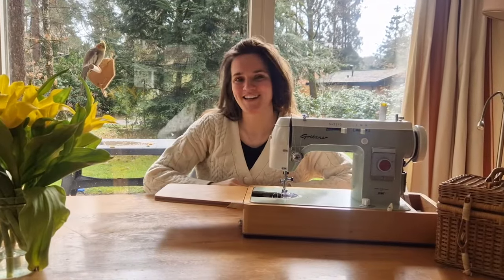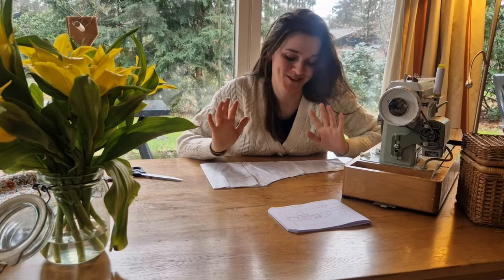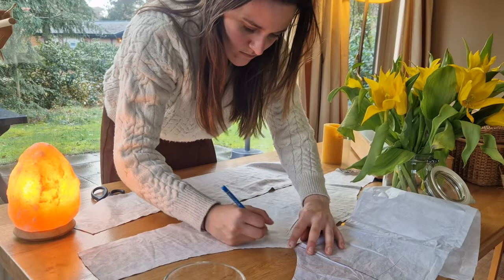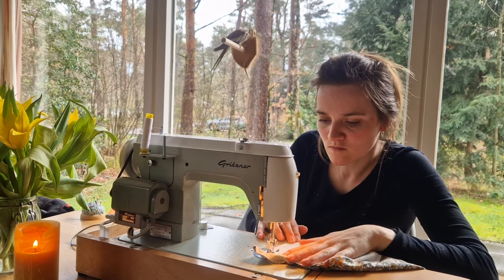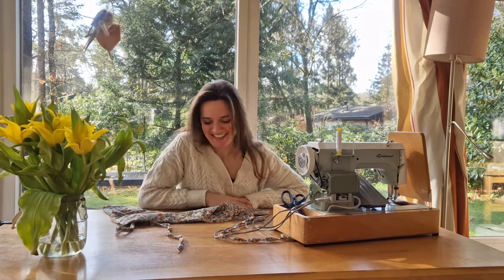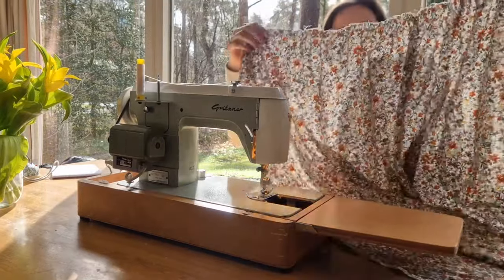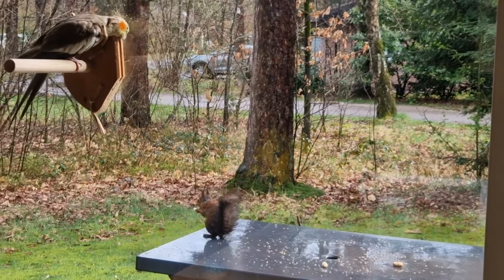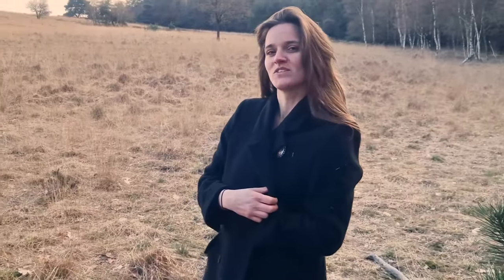Can I Sew My Own Dream Summer Wardrobe As A Beginner? - Elegant Dress -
In this serie i'm going to try to make my own dream summer wardrobe in a few months! ✨🪡
In this episode I'm on a holiday on the Veluwe :) and I got no patterns... So im trying out to make my own summer dress  with the help of the lovely Jess Dang! ✨who doesn't want to have a lovely summer dress outfit?!

Time Chapters:

0:00 Intro

0:45 Making the pattern

2:14 What is a dart?

2:44 Making darts

3:41 Sewing the top

3:56 Making `thin' straps...

4:36 Adding straps to the top

5:12 Making the skirt

5:19 Making ruffles

5:46 Making elastic in the skirt

7:07 Combining the top and skirt! :)

8:00 THE REVEAL!

In this video:
-Beginner sewing projects clothes
-sewing projects clothes
-summer dress sewing tutorial
-Crafting videos
-sewing summer clothes
-craft for beginner
-Asthe
-Holiday sewing/ Vacation sewing
-First time making a pattern
-Finding sewing patterns
-Summer sewing
-In nature
-aesthetic sewing vlog
-Gritsner Sewing machine
-Vintage sewing machine
-Cozy sewing vlog
-peacefull sewing
-Free sewing pattern
-Fast sewing
-Learn to sew Now
-Self taught sewist
-Cute summer outfit dress
-DIY Summer dress
-DIY summer outfit
-DIY summer wardrobe
-Sew with me
-vacation vlog
-Holiday vlog
-getting summer ready!
-How to make summer clothes